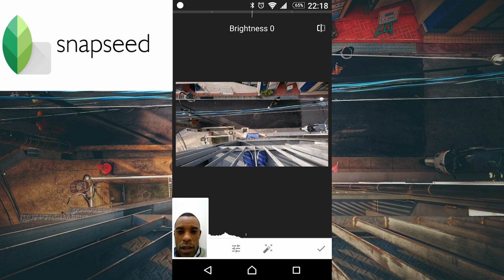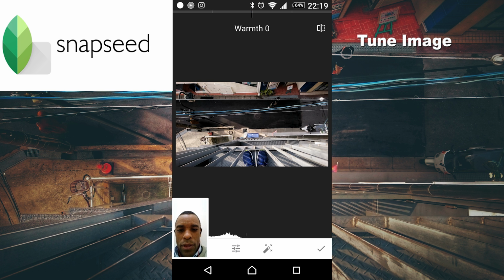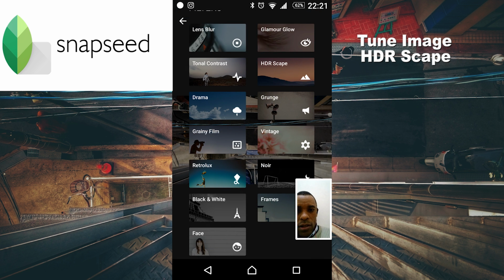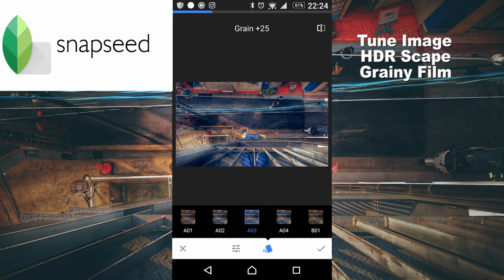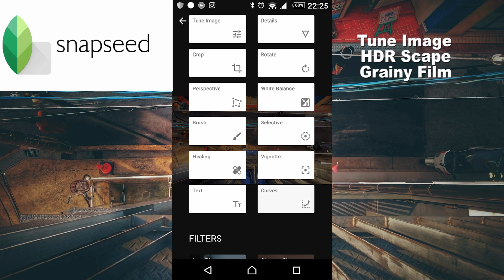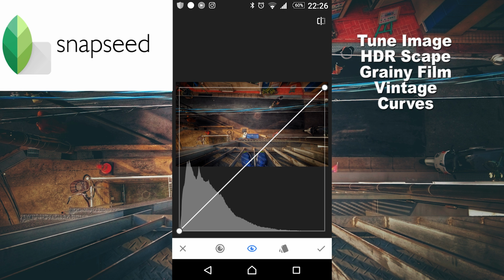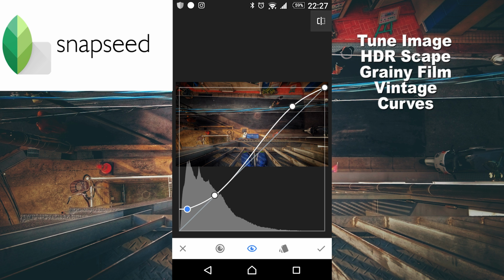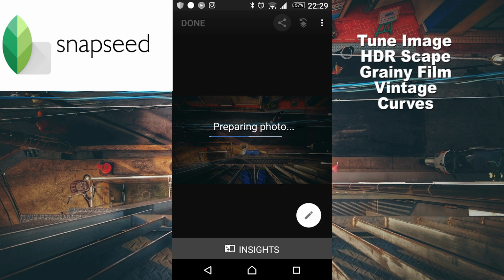Tutorial 1: Mobile Photography & Snapseed.....1 Min With Me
Tutorial 1: Mobile Photography & Sanpseed 1 Min With Me
Filmed on my  Sony Xperia Cellphone
You don't need an expensive camera to get great shots.
Top question that most famous YouTubers get asked .what gear do you use. I'm here to show you it's not about the gear. In these tutorials, I'm going to show you how to be a better mobile photography using sanpseed for editing on your cell phone.

My equipment
 Cinema Mount Professional Universal Smartphone Stabilizer Rig Mount - Retail Packaging - Orange
by Cinema Mount

GripTight GorillaPod Stand For Small Tablets - This Stand and Tripod Will Provide You a Multitude of Multi-Media Solutions
by Joby

SUTEFOTO Handheld Stabilizer for Camera Video DV DSLR Nikon Canon, Sony, Panasonic
by Sutefoto

by Rode

Sony Xperia
Edited in Adobe Premiere pro CC & Adobe CC
Color grading in DaVinci Resolve 12